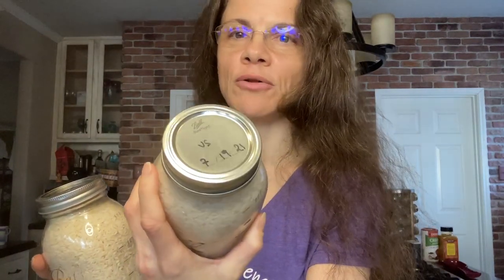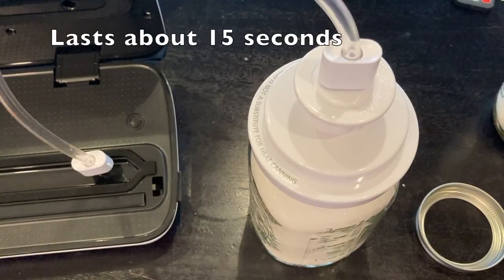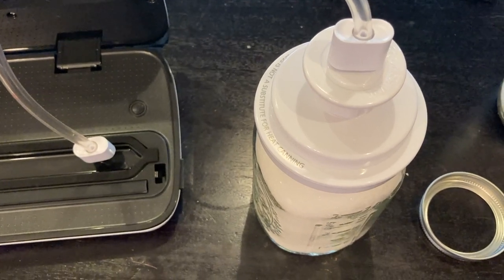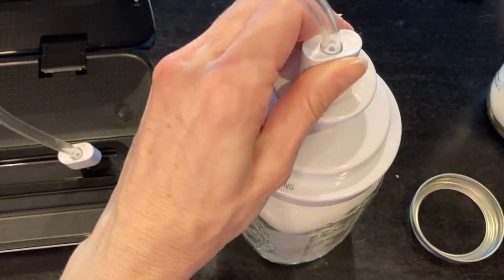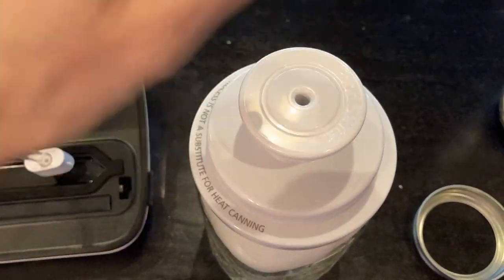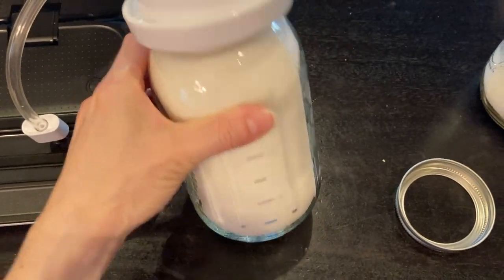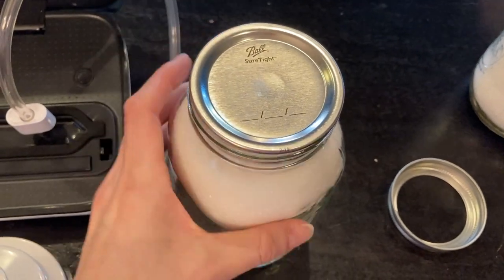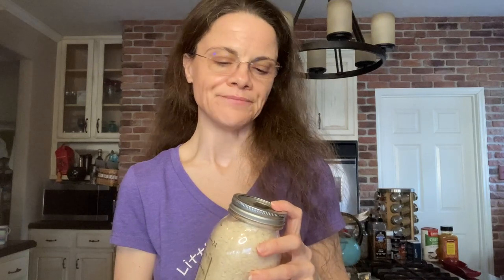Long Term Food Storage: Dry Canning or Vacuum Sealing?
How do you keep your dry food? Do you prefer to dry can or vacuum seal?
Here is my take on both methods. A comparison of both storage options.

Here are the products I used on this video:
- Rechargeable Moisture Absorbers / Dehumidifier, Dry and Dry
- Nutrichef vacuum sealer
- Nutrichef sealer bags
- Foodsaver regular sealer and accessory hose Wide-Mouth jar kit